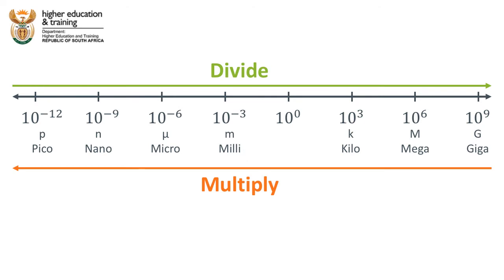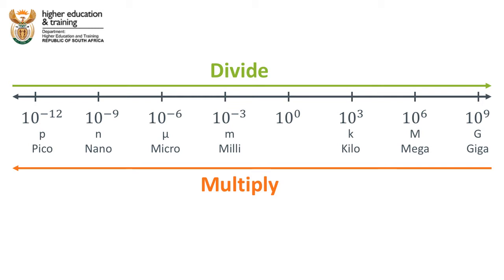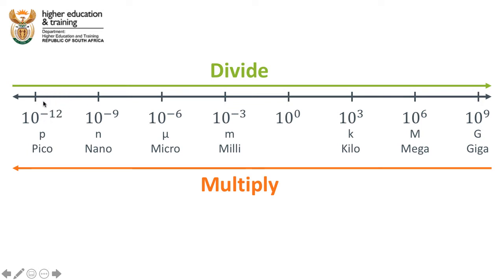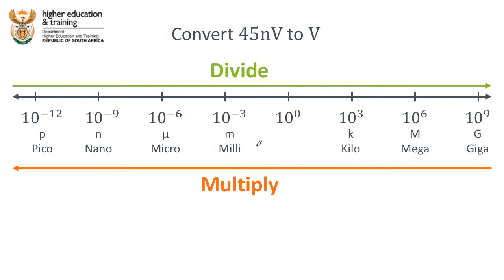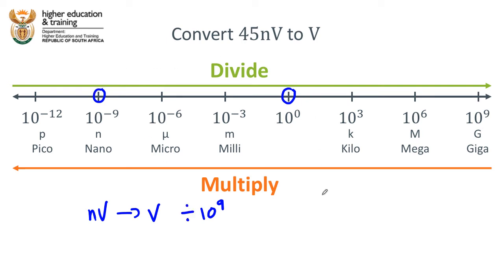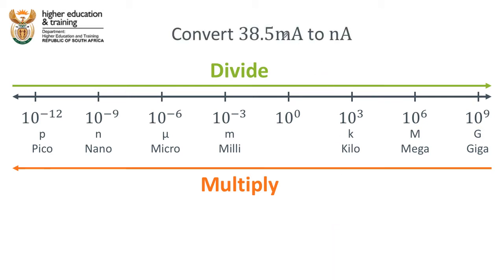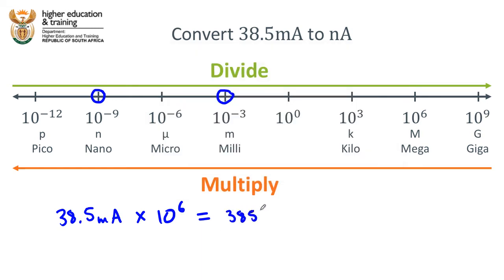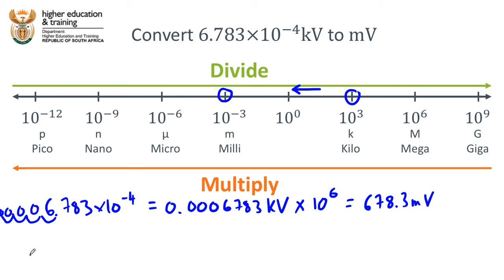00 05 01 Vid004